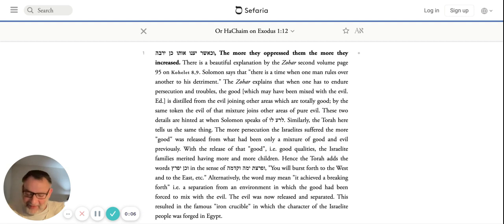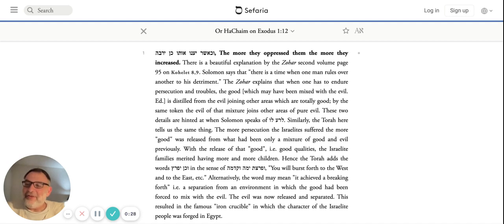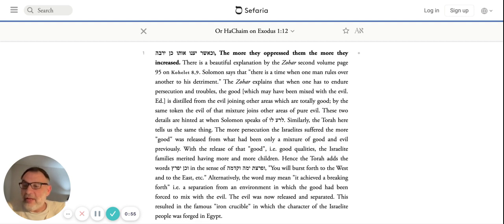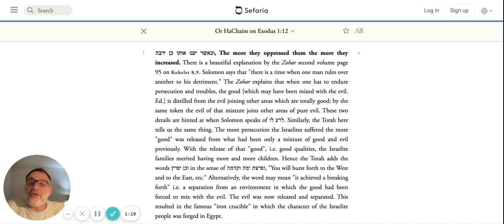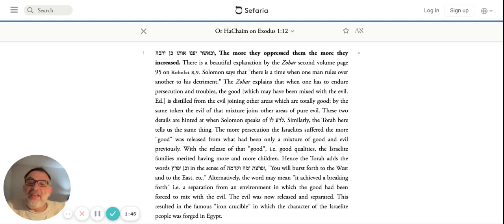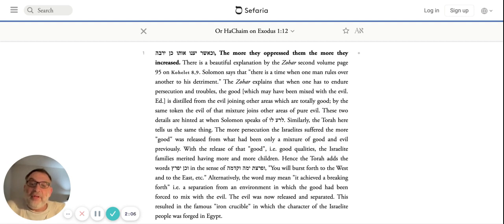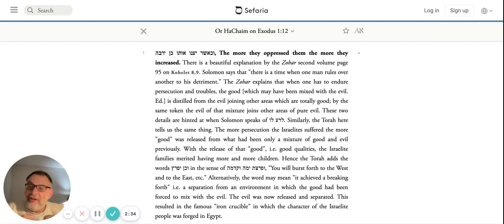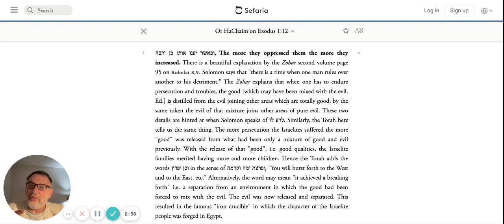Or HaChaim on Exodus 1 11 Purification and Gate Breaking